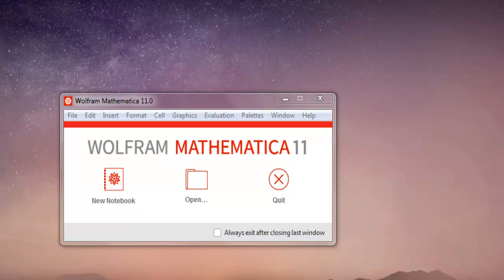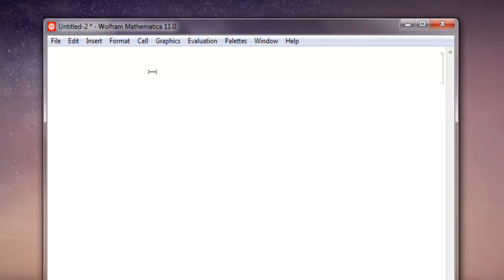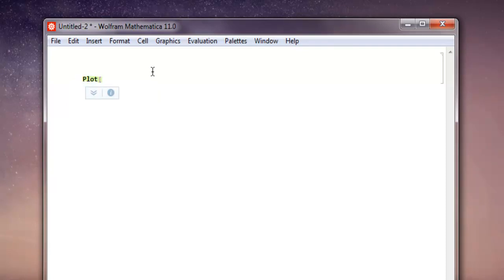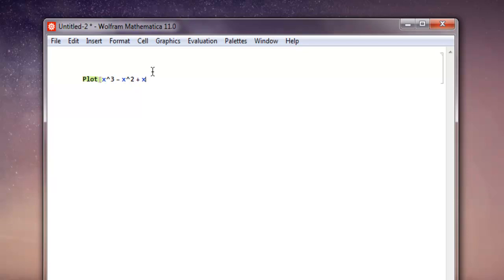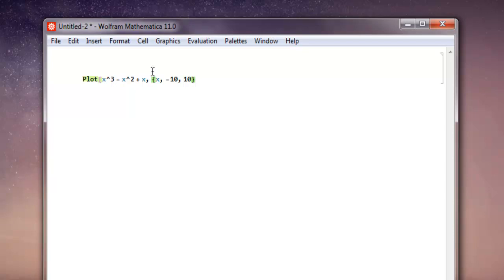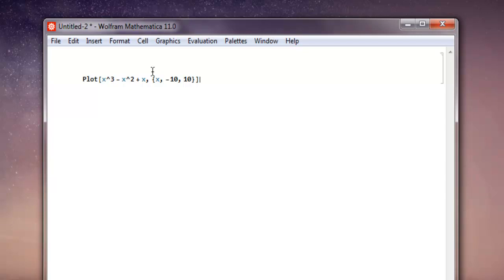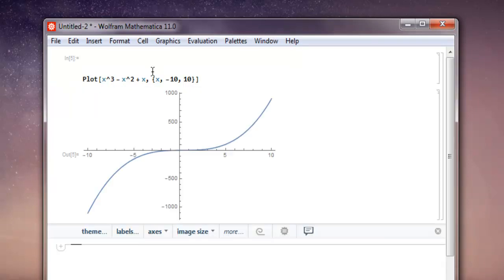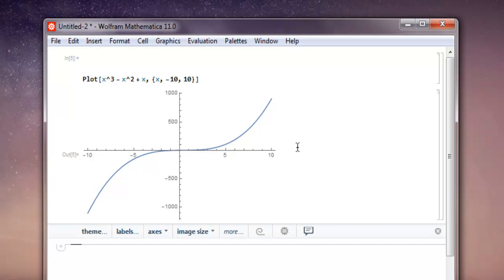Mathematica Plot Function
Learn how to use Plot Function in Mathematica.